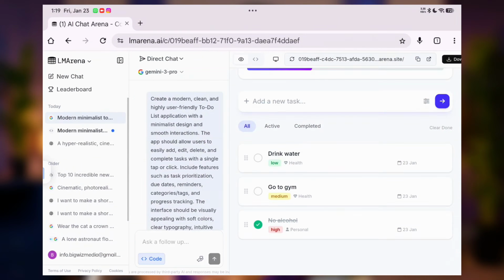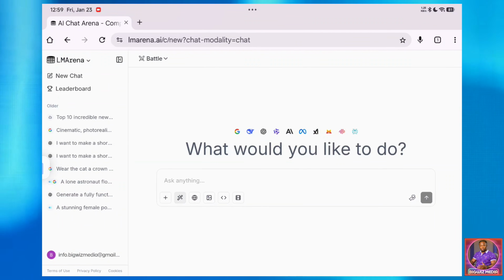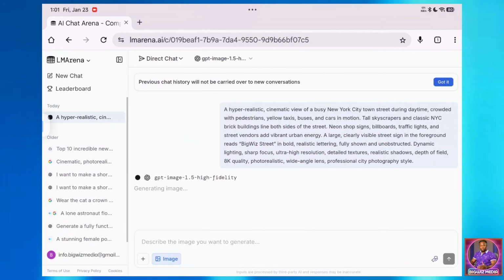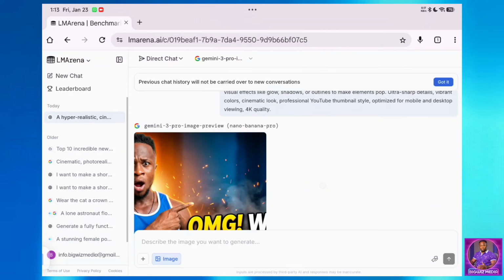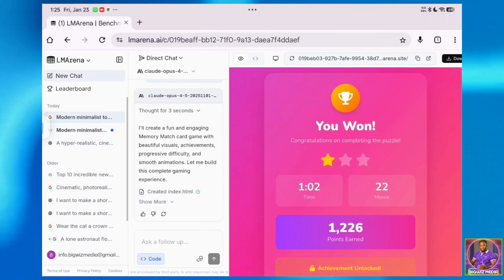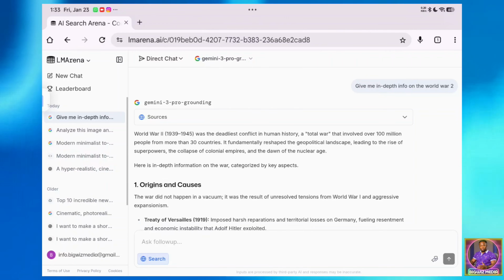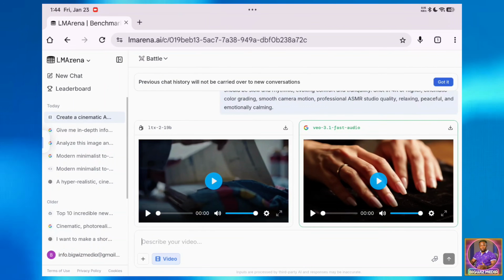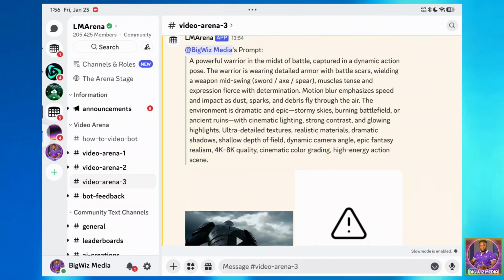FREE & UNLIMITED: Use GPT-5, Sora 2 & Gemini 3 (Stop Paying for AI)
If you’re currently paying $20/month for ChatGPT Plus or Gemini Advanced, you need to watch this. In today’s tutorial, I’m showing you how to get unlimited, free access to the world's most powerful AI models like GPT-5, Gemini 3, and Sora 2 using a platform called LM Arena.

This isn't a "lite" version or a limited trial. I’ll walk you through how to use these models for professional-grade image generation, 4K video creation, complex coding, and deep academic research—all for zero dollars.

What you’ll learn in this video:
✅ How to use Direct Chat to pick specific models like Grok 4.1 and Claude.
✅ Step-by-step AI Image Generation (including professional YouTube thumbnails).
✅ Building functional Apps and Games in seconds with the Code Model.
✅ Using AI Vision to fix real-world appliances and organize your office.
✅ The "Secret" Discord method for high-end AI Video Generation (Sora 2 & Veo 3.1).

Don’t let expensive paywalls hold your creativity back. Let's get started!

TIMESTAMPS 🕒

0:00 - Stop Paying for AI! (The Secret Platform)
0:35 - Battle Mode vs. Direct Chat Explained
1:36 - How to use Gemini 3 Pro for FREE
3:03 - Professional AI Image Generation & Editing
4:35 - Creating YouTube Thumbnails with AI
5:07 - Coding Functional Apps (To-Do List Tutorial)
5:55 - Building an AI Game with Claude Opus
6:40 - AI Vision: Troubleshooting Real-World Problems
7:45 - Deep Research Tool (Faster than Google)
8:15 - Checking the AI Leaderboard for Top Models
8:56 - How to Generate AI Videos (ASMR & Animals)
10:27 - SECRET Discord Method for Sora 2 & Warrior Videos
11:16 - Final Summary & Conclusion